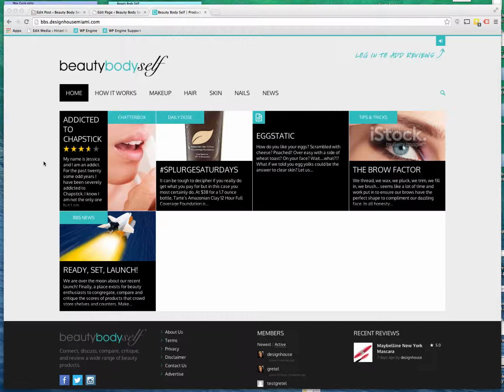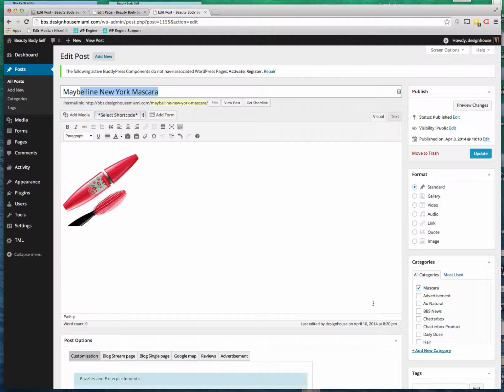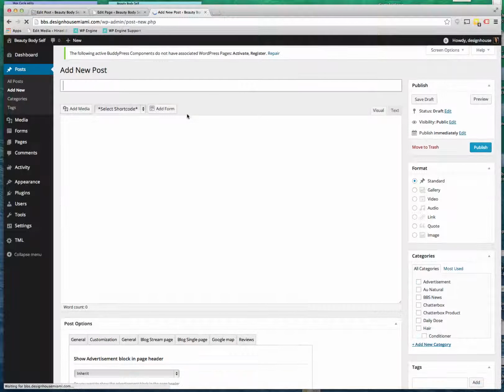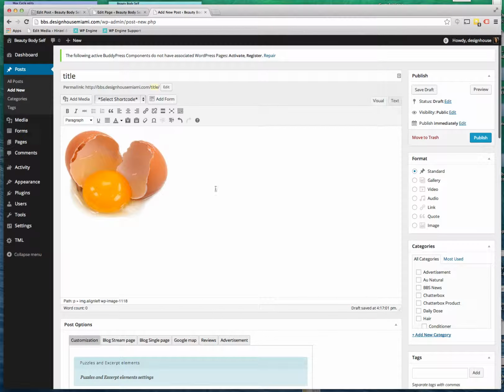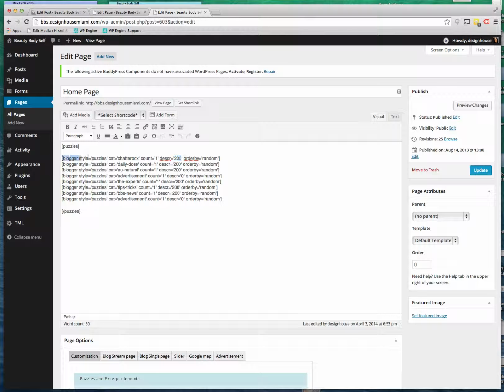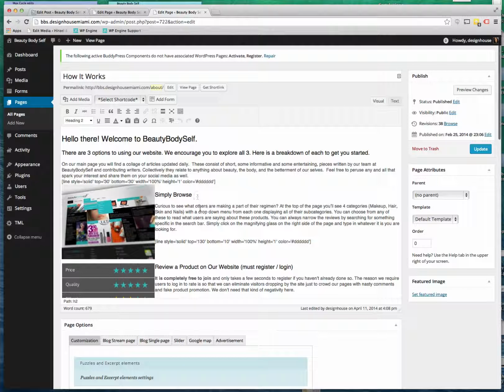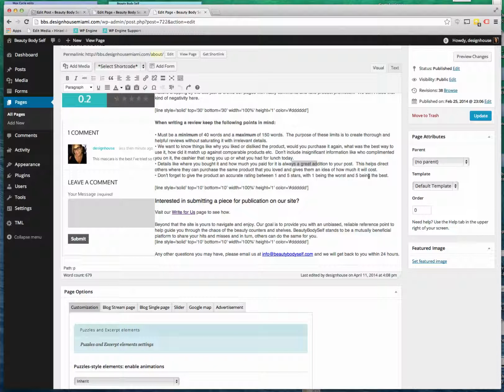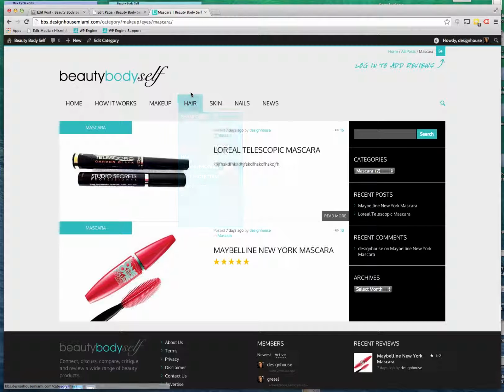Web design and Development Wordpress/Miami walk through 2014